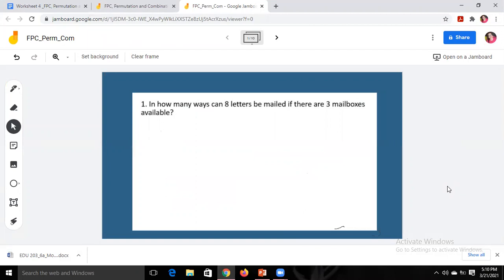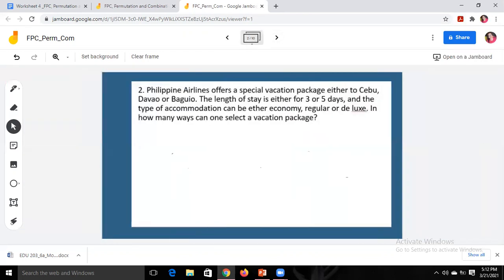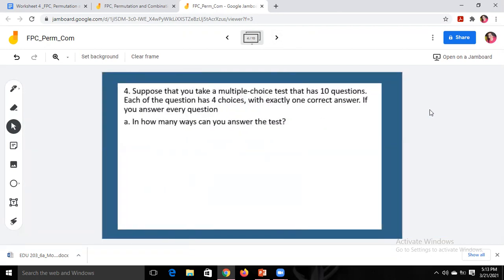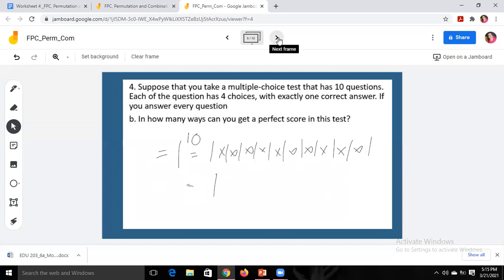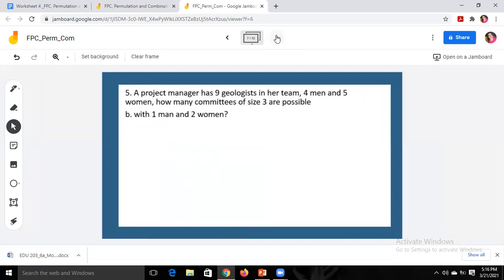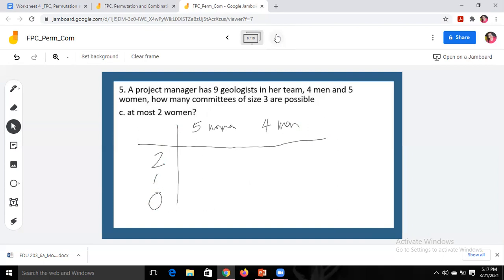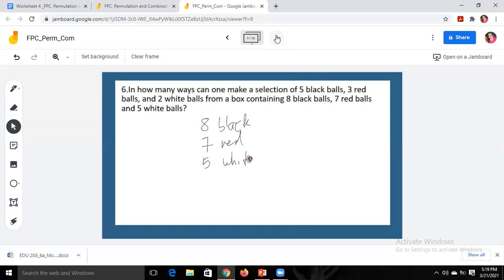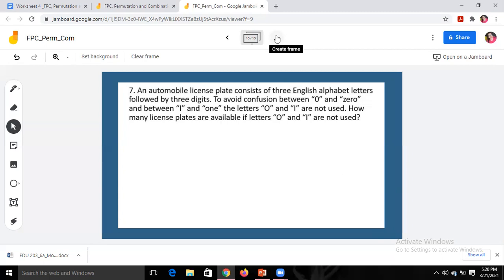Problems on FPC, Combination and Permutation with Solution by Yumi